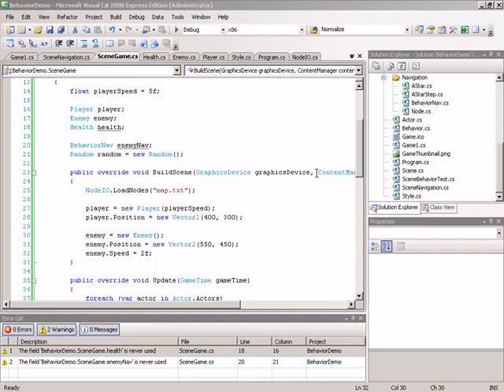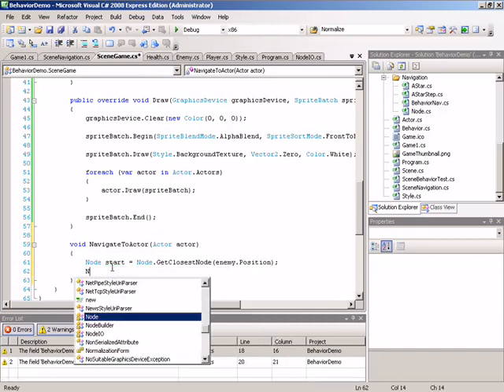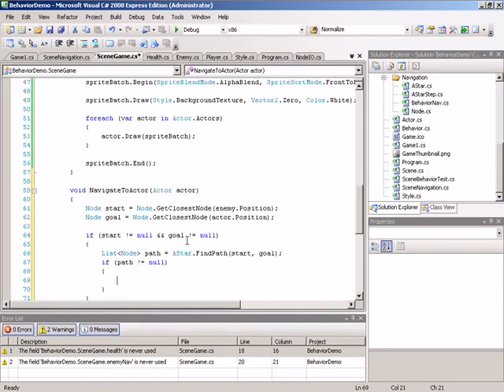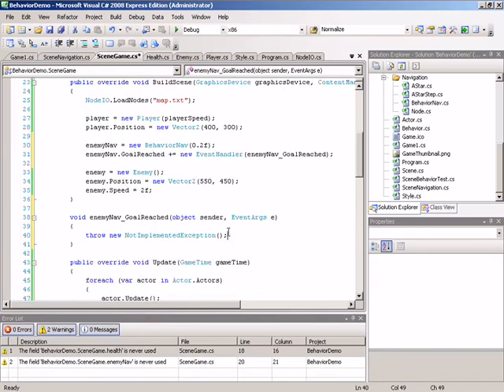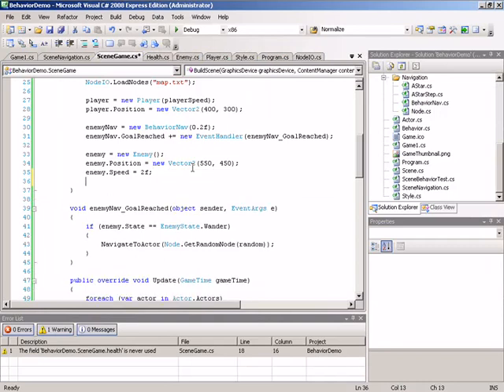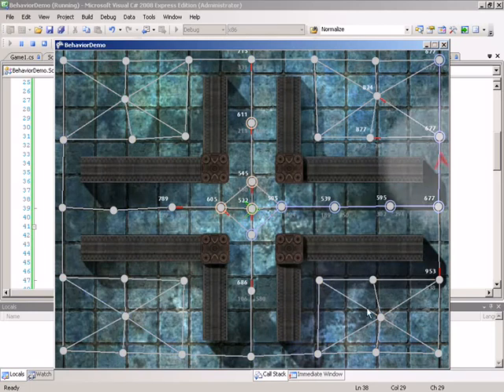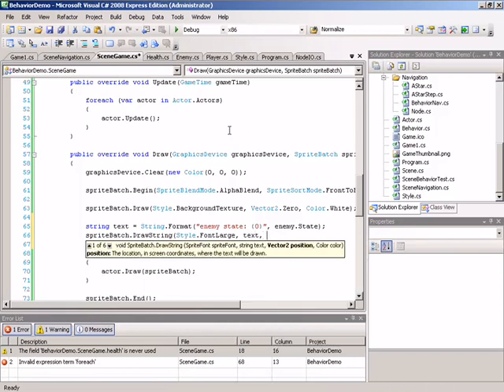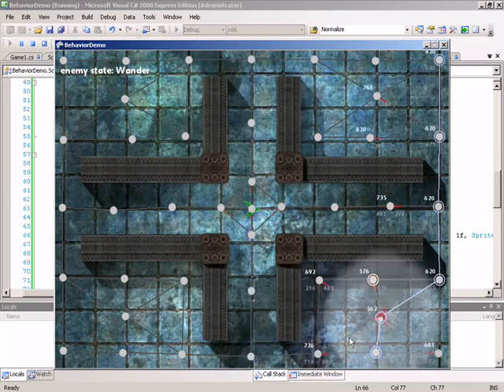🔴 Enemy Navigation • A* Pathfinding Algorithm • AI Programming • Artificial Intelligence • (Pt. 30)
Learn AI Programming - A* Pathfinding Algorithm - Enemy Navigation.

The Enemy is now essentially ready, but we need to set up its behavior. Here, we establish the system that allows it to use the node network as a means to navigate to an actor.